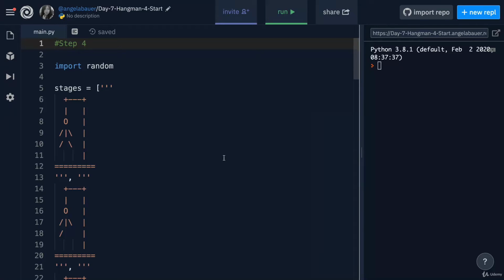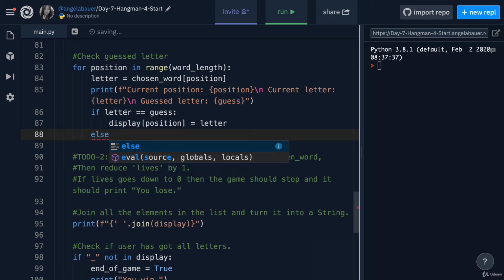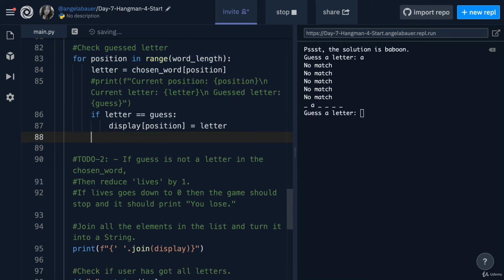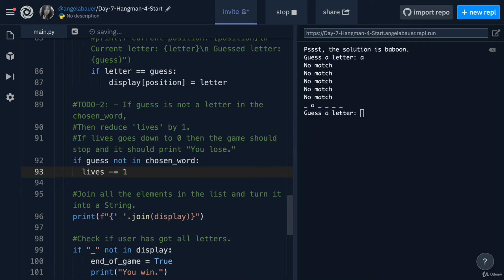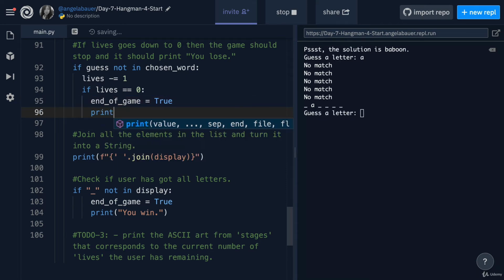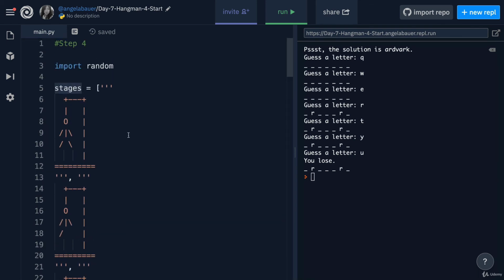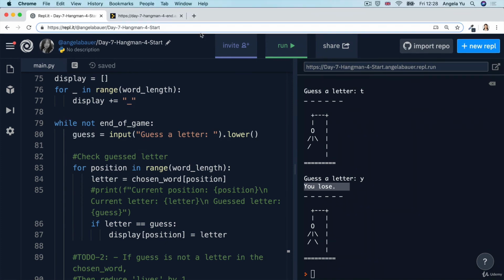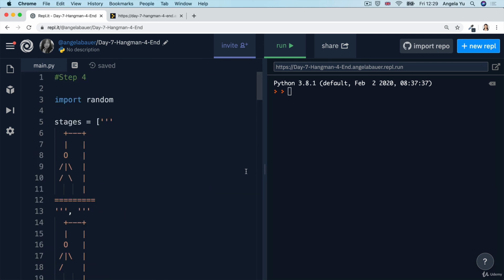Challenge 4 Solution - How to Keep Track of the Player's Lives | The Complete Python Pro Bootcamp